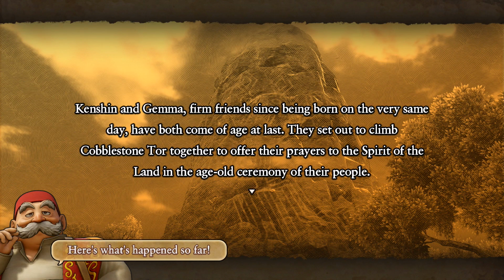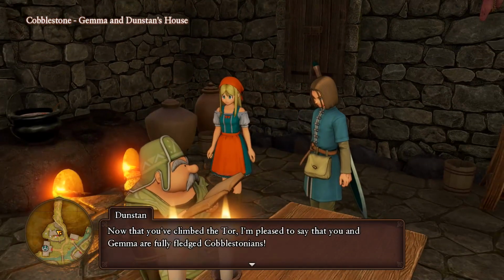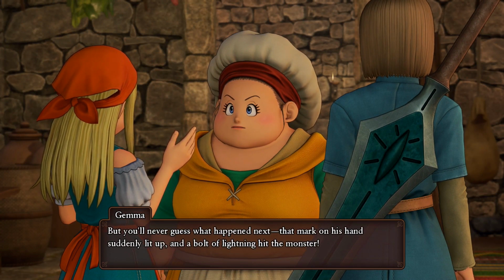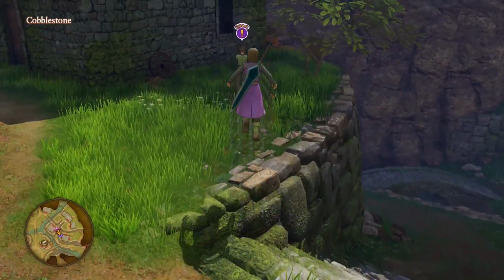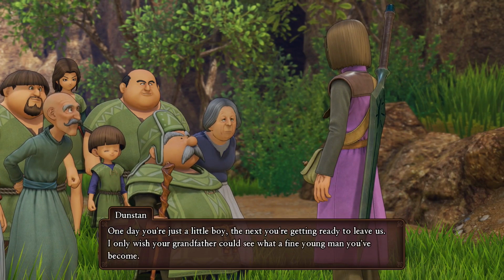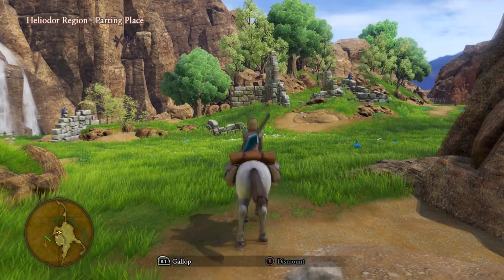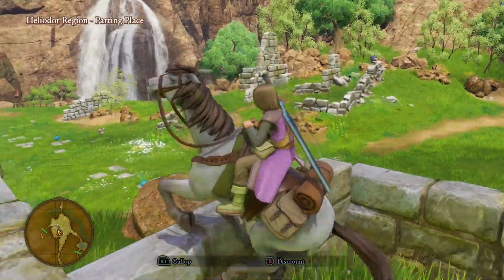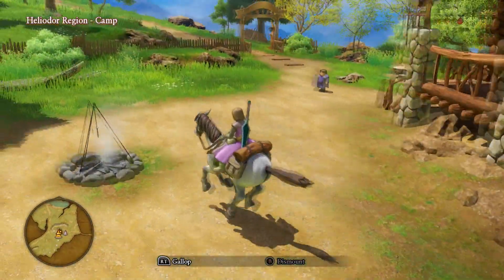Let's Play Dragon Quest XI (part 2)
In this episode, we explore more of Cobblestone and learn the main character is a descendant of the Luminary.

✅Kenshin1913 store